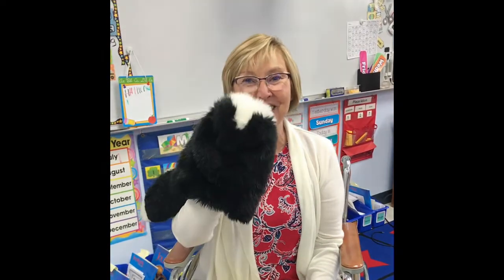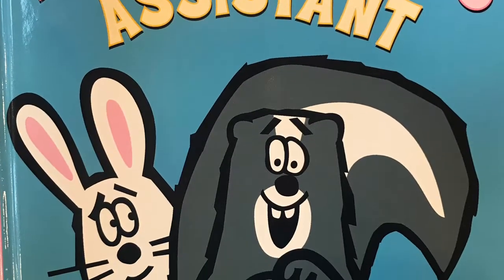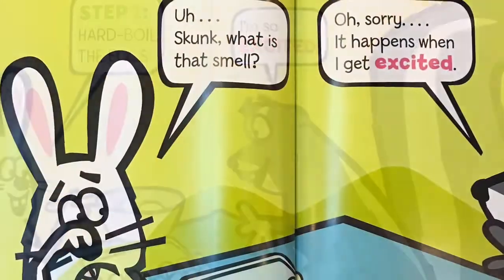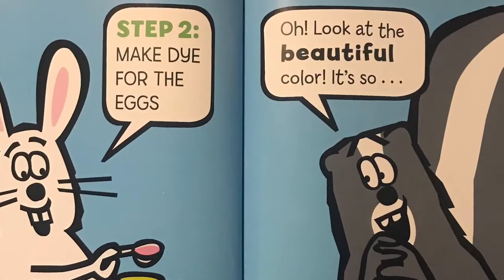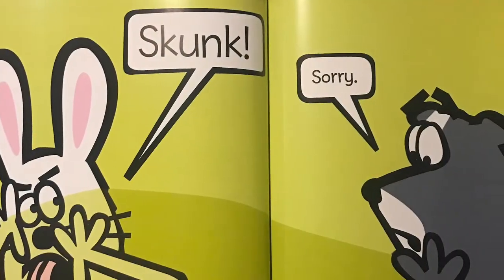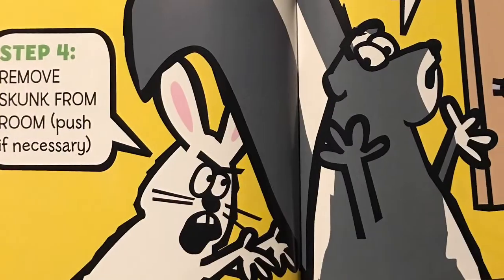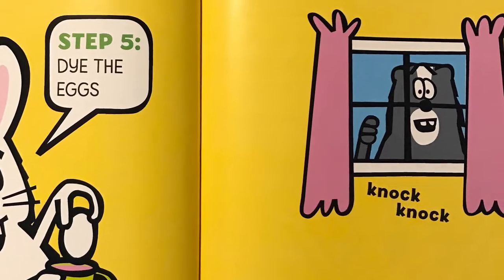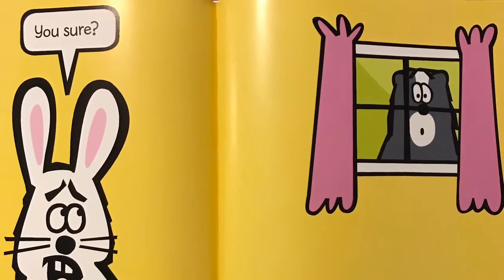The Easter Bunny's Assistant Night Night With Mr. K.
Mrs. Sherman shares a story about the Easter Bunny!